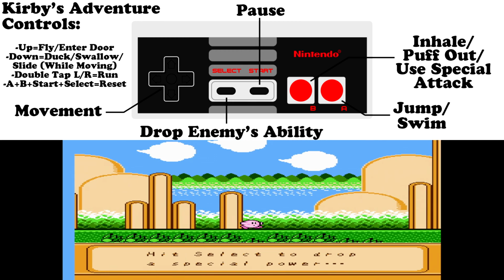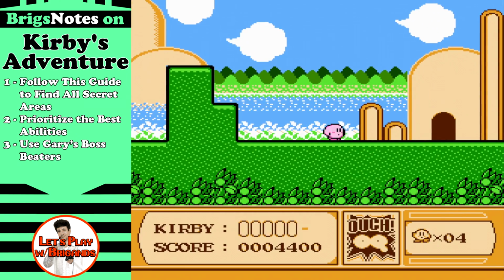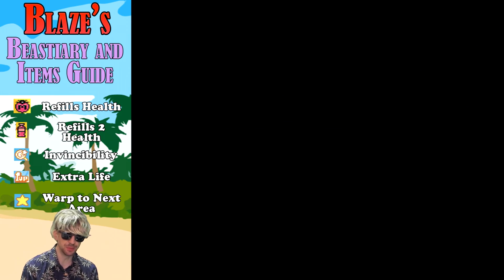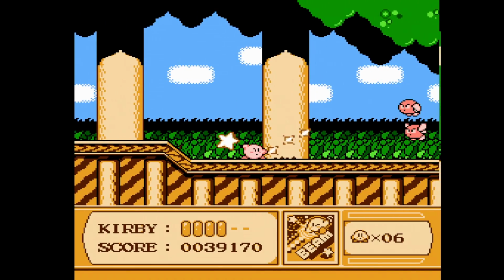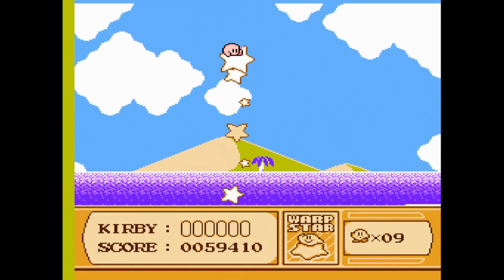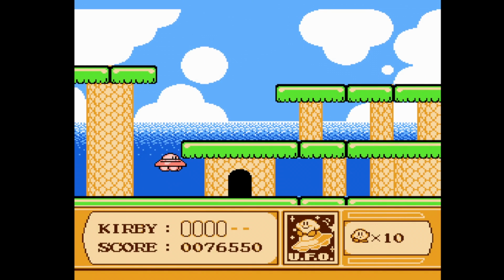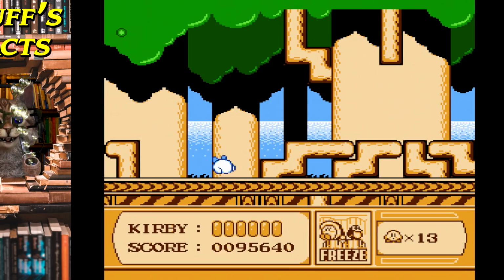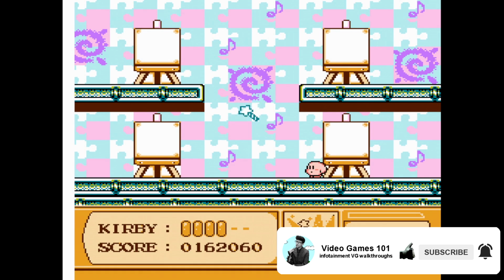Kirby's Adventure Walkthrough 100% Guide | Part 1 of 4 (Vegetable Valley and Ice Cream Island)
In this Kirby's Adventure walkthrough, we're showing you all of the tips and tricks in how to beat one of the greatest titles on the NES. This is the 100% completion guide to unlock the bonus features as we show the location of every switch you need to get that 100% (with timestamps below). Blaze has an overview of the items, Gary has all your boss guides, and Fluff has a number of interesting facts about Kirby's Adventure and the people behind the game.

In this first part, we cover the first quarter of the game, specifically the first two worlds of Vegetable Valley and Ice Cream Island.

Intro - 0:00
Kirby's Adventure Controls - 0:51
Kirby's Adventure Walkthrough - 3:44
Crane Fever - 5:50
Level 1-2 - 6:40
Poppy Bros. Sr. - 7:16
Kirby's Adventure Items - 7:59
Level 1-3 - 8:56
Level 1-4 - 10:53
Mr. Frosty - 11:11
Level 1 Boss (Whispy Woods) - 12:55
Overworld Level 2 (Ice Cream Island) - 13:18
Level 2-1 - 13:30
Kirby's Adventure Facts - 13:42
Egg Catcher - 15:00
Level 2-2 - 15:32
Grand Wheelie - 16:08
Level 2-3 - 16:54
Meta Knight Minions - 18:20
Level 2-4 - 19:47
Mr. Tick Tock - 20:33
Arena - 22:30
Masahiro Sakurai Facts - 22:50
Level 2-5 - 23:37
Level 2 Boss (Paint Roller) - 25:50